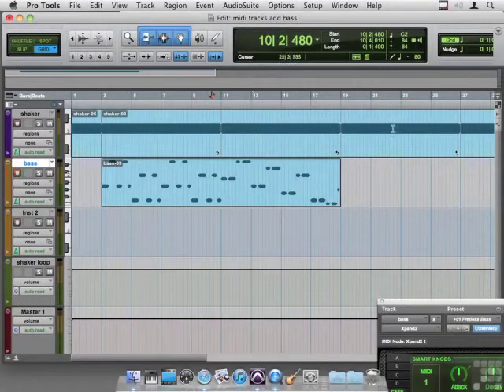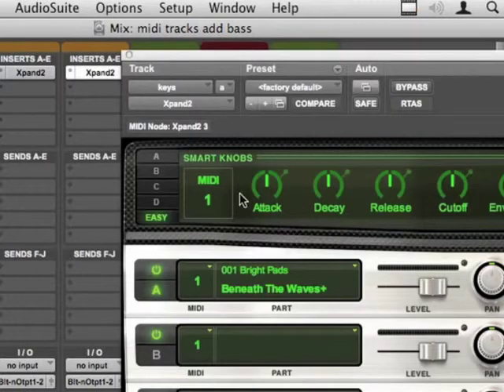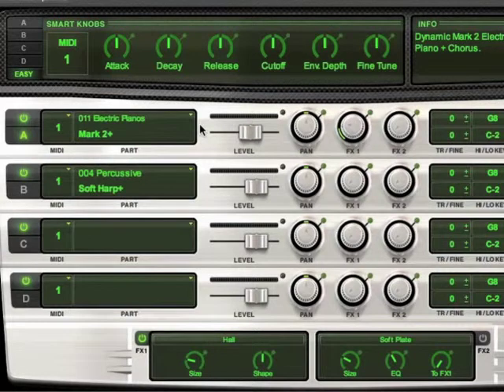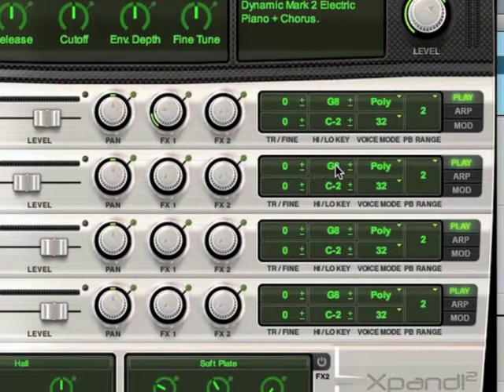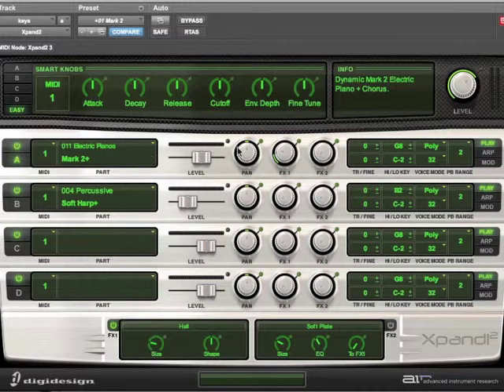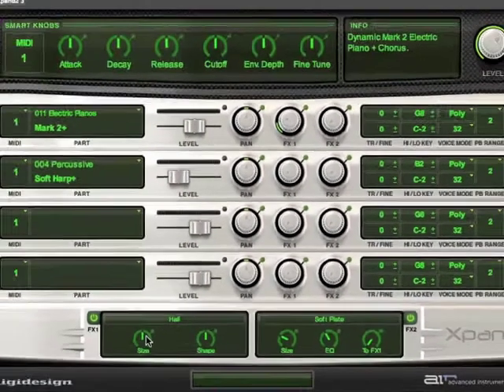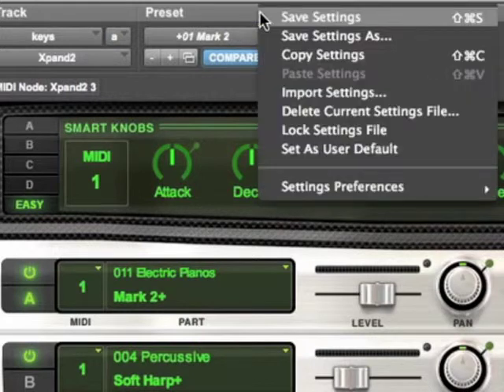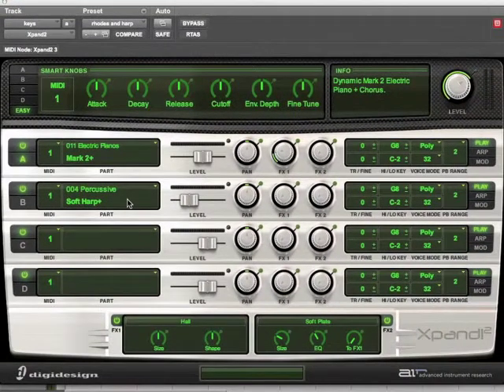Pro Tools 9 Tutorial - Customizing XPand Patches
Want all of our free Pro Tools videos?

Pro Tools 9 Tutorial Video on Customizing XPand Patches. This video is taken from our Pro Tools 9 Training Course YouTube